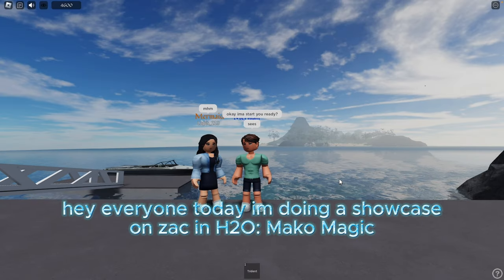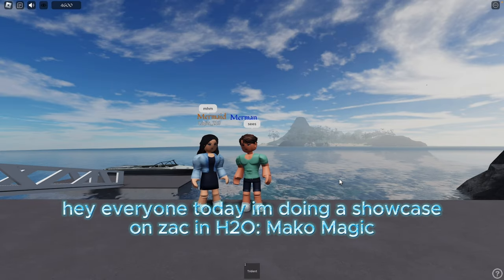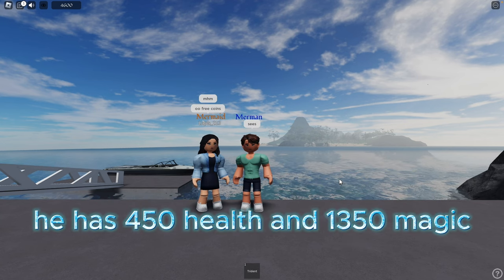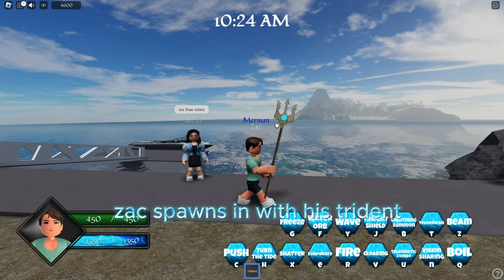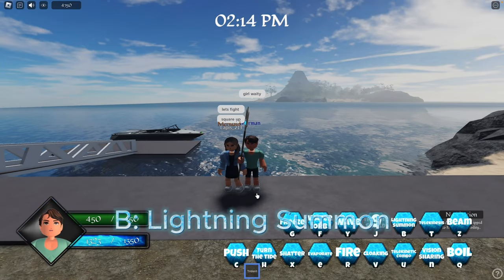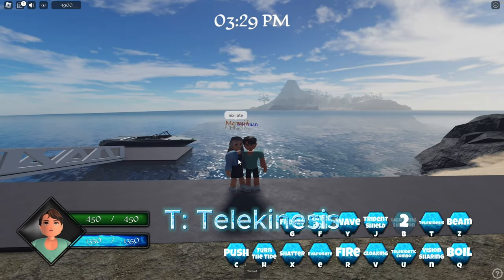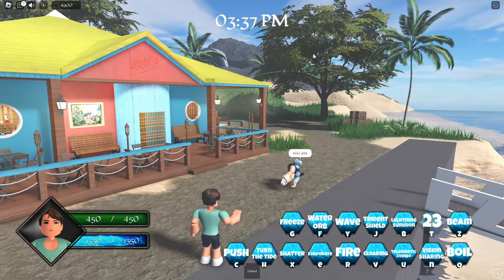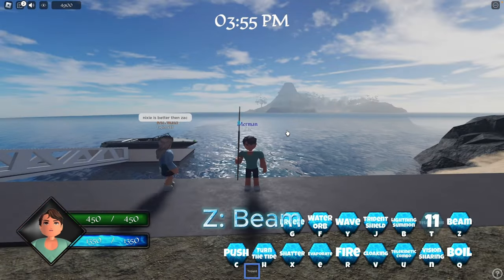Zac Showcase | H2O: Mako Magic | SaddSxul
hey everyone today im showcasing zac in H2O: Mako Magic this game just released and its supper fun!